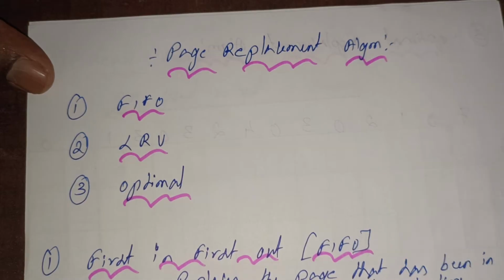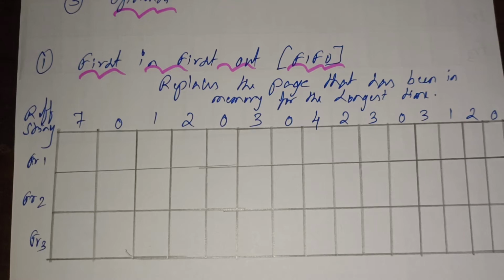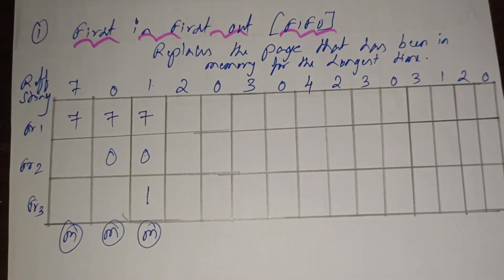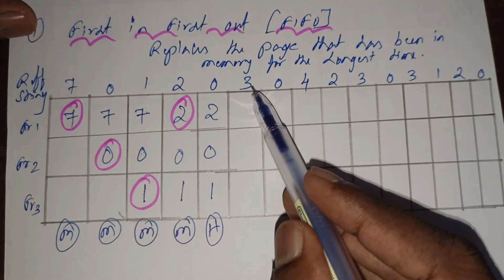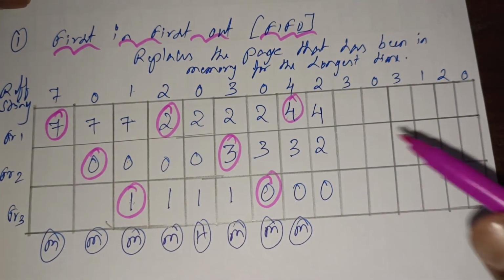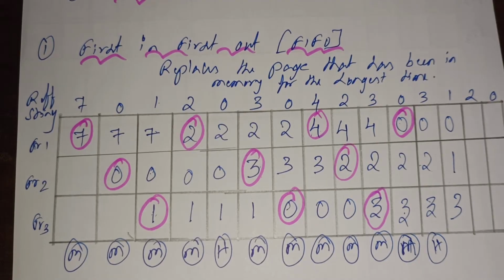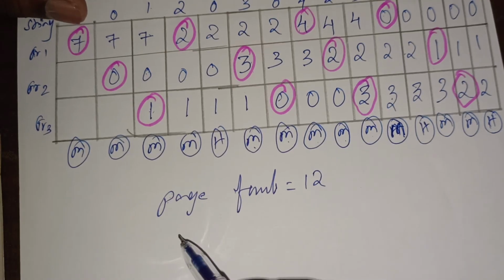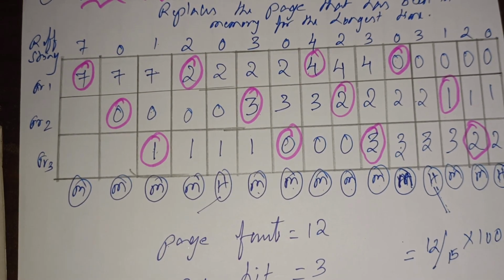Page Fault Algorithm- FIFO